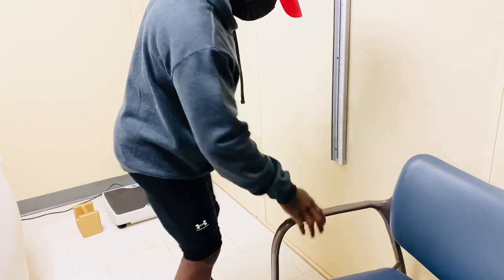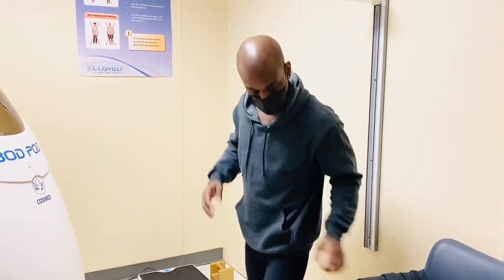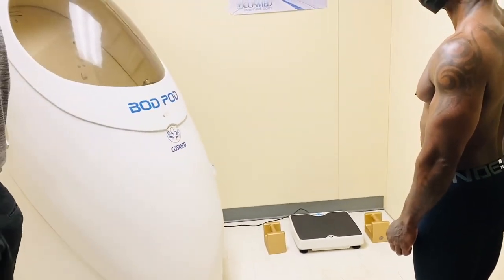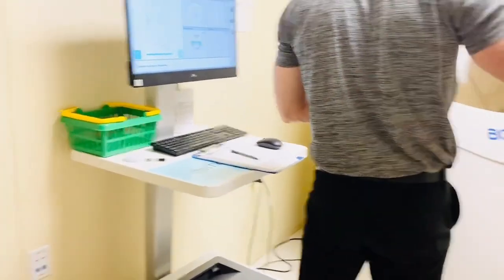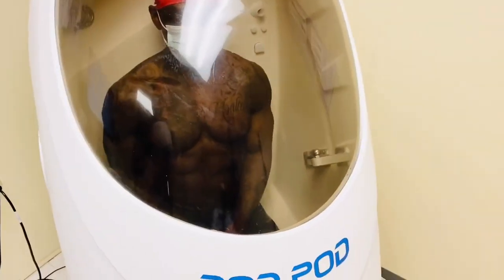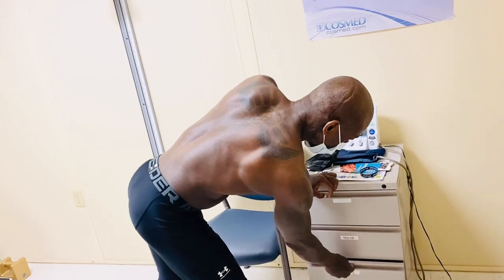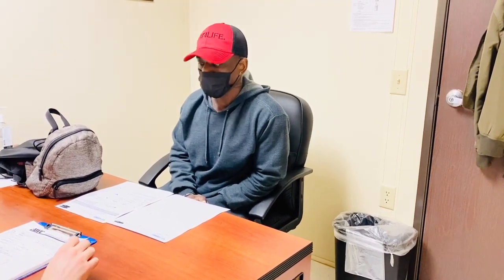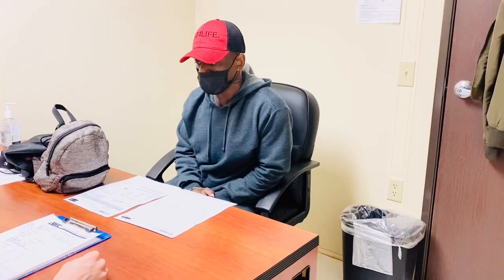Body Composition test with COSMED BOD POD GS-X at Andrews Air Force Base, MD, United States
Cliff Holcomb, Personal Trainer, get his Body Composition and Metabolic Testing at Anrews Health and Wellness Center - Andrews Air Force Base, MD, United States. The test is part of a program that helps members to manage weight and maximize fitness for the long-term.

He uses the results as a way to make improvement or confirm what he's doing is working as far as his eating habits and training in order to keep making improvements or maintain physical fitness.

Body fat percentages can be tricky to understand. You can have two people who are at 15% body fat but look totally different. We store and lose body fat differently, depending on a number of factors like genetics, eating habits, exercise consistency and so on. So even if you have the exact body fat percentages as someone else, it will look different. Your body is unique. Also, we don't all have the same lean muscle mass, and not all muscle groups will be as developed.

[ Video credits: BodyByCliff official YouTube Channel ]